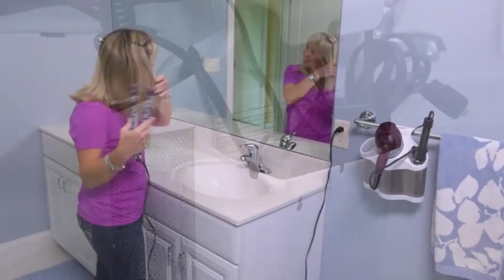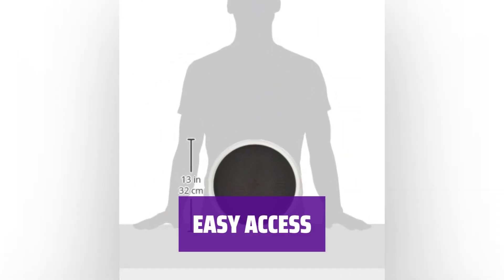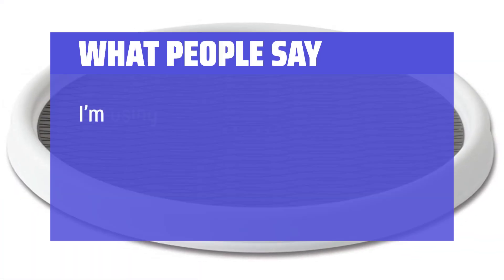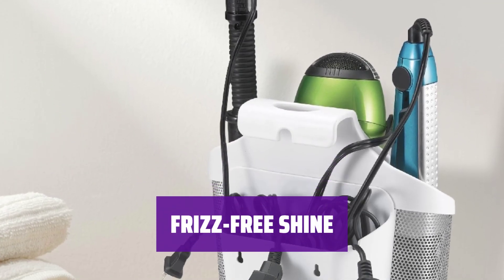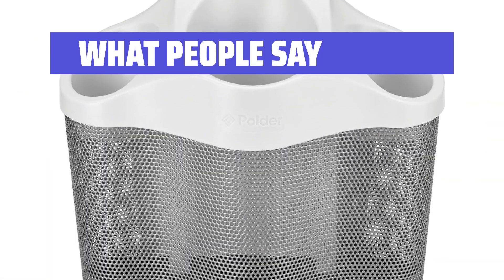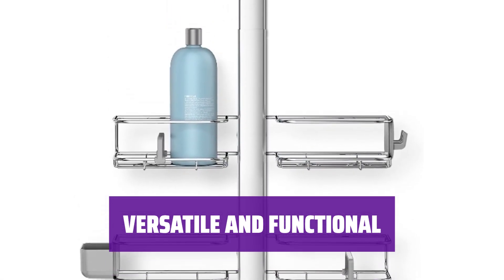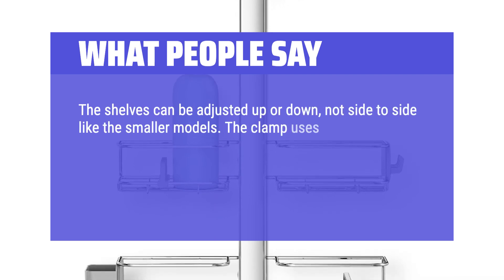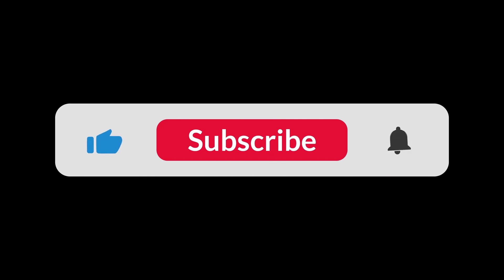The Best Bathroom Storage in 2024 - Must Watch Before Buying!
The best bathroom storage Shown in This Video:
3. ►White Plastic Lazy Susan
2. ►Hot Tools Iron
1. ►Simplehuman Shower Caddy

Table of Contents:
0:00​​​ - Introduction
00:35 - WHITE PLASTIC LAZY SUSAN
02:11 - HOT TOOLS IRON
03:31 - SIMPLEHUMAN SHOWER CADDY

The best bathroom storage is probably one of the most overlooked aspects of home organization, but it can make a huge difference in your daily routine.

2bcf